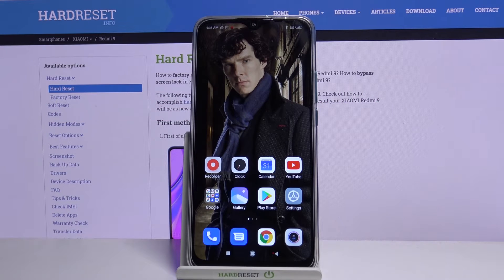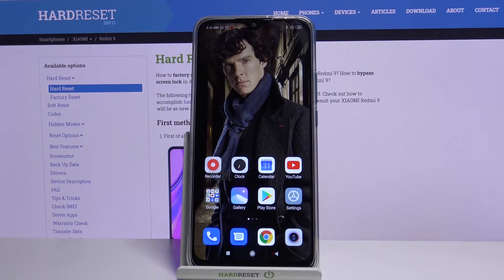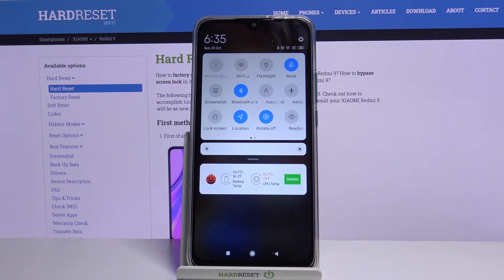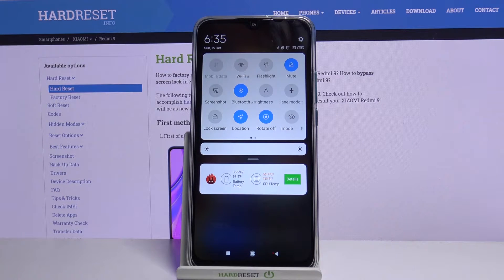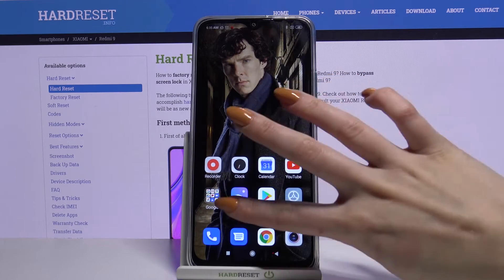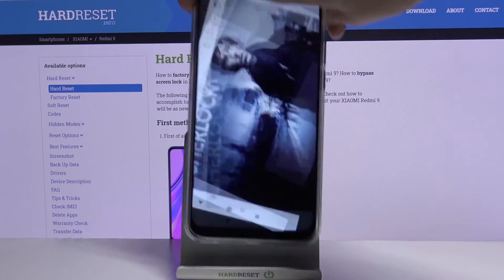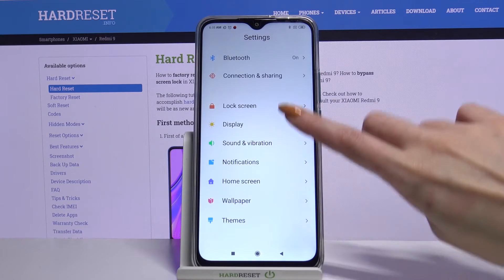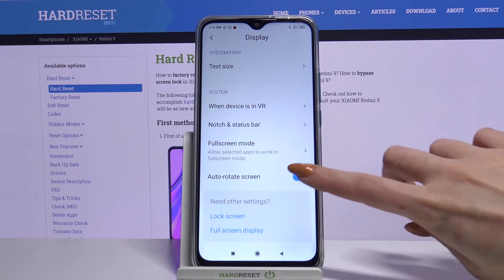How to Turn On Screen Rotation in XIAOMI Redmi 9 – Disable Screen Rotation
Find out more info about XIAOMI Redmi 9:
Open this tutorial if you want to learn how to allow automatic screen rotation in XIAOMI Redmi 9. Our expert will show you how to turn on the rotation screen in XIAOMI Redmi 9. The screen in your XIAOMI will change landscape mode to portrait mode and vice versa depending on the location of the entire device. If you want to stop the automatic screen rotation in XIAOMI Remi 9, we will show you how, so stay here with us.

How to auto-rotate screen in XIAOMI Redmi 9? How to auto-rotate display in XIAOMI Redmi 9? How to turn screen in XIAOMI Redmi 9? How to rotate screen in XIAOMI Redmi 9? How to rotate display in XIAOMI Redmi 9? How to switch on Auto Rotation on XIAOMI Redmi 9?